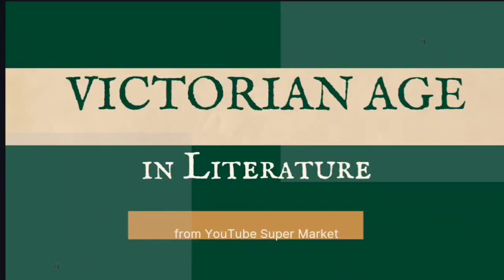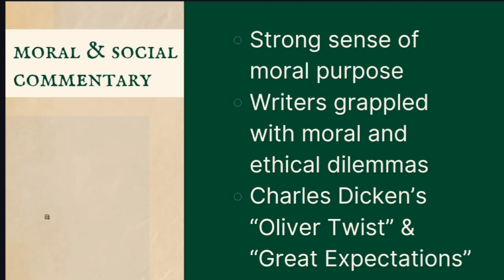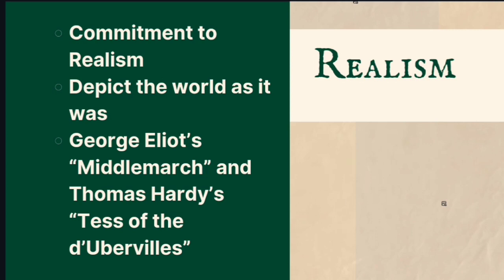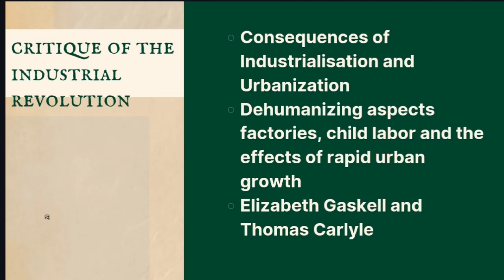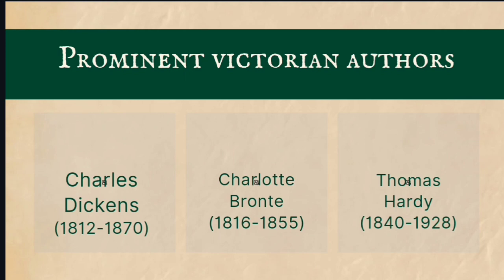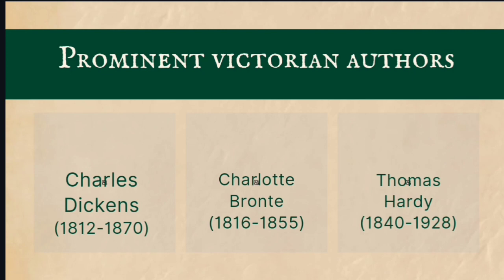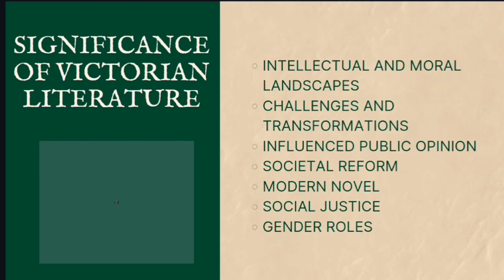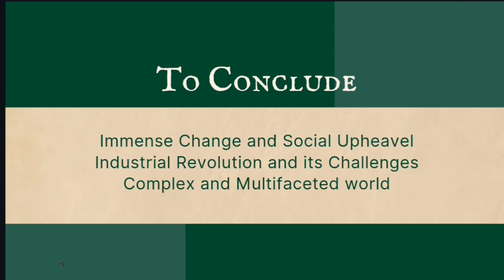Victorian Age - Overview - History of English Literature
Dear Learners!
Welcome to the video on the Victorian age, an important topic. Its a topic from the social history of England and the hjistory of Emglish literature. This topic is prescribed for Under Graduate students of English Literature and also this video will be useful for those who prepare competitive examinations such as UPSC, UGC-NET, SET, SLET, GATE, TRB, APS and also for the students of English literature courses. I hope definitely this video will serve the purpose of its creation.
You  can also take a look on our other videos which will be useful for you. the links for the videos are given below.
- Renaissance in England Part 2